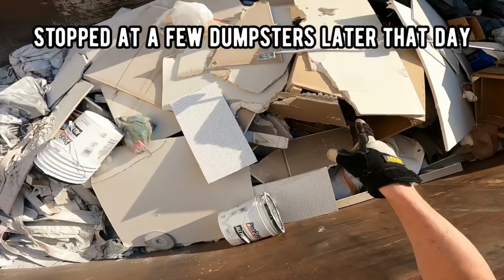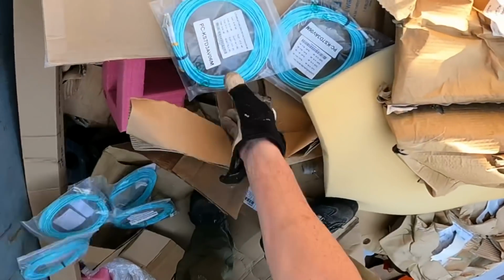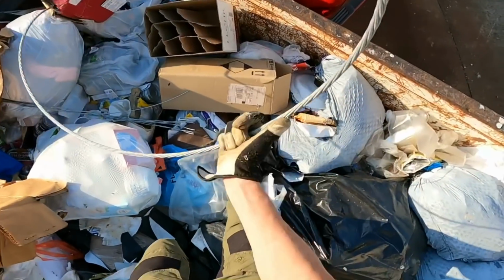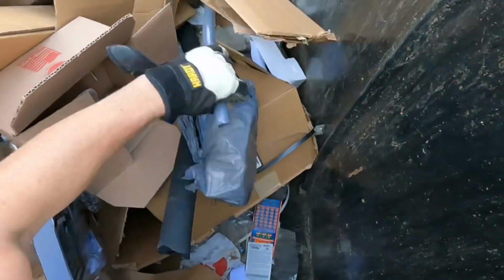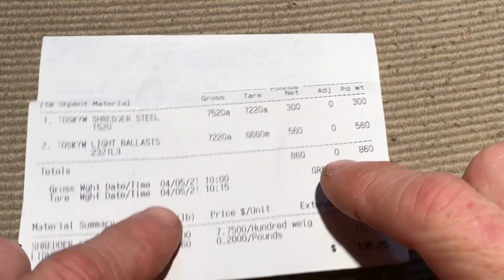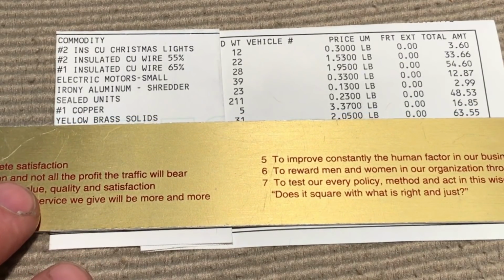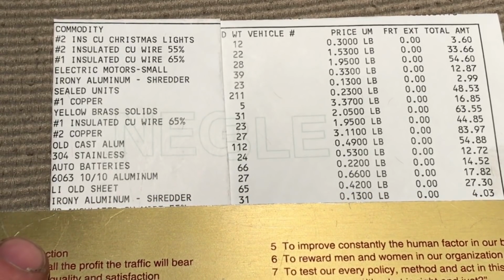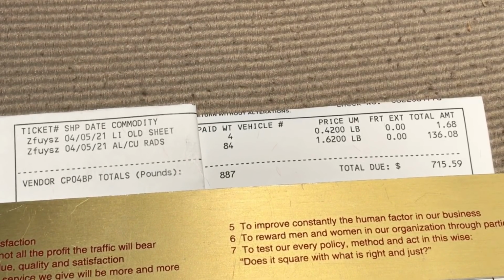Cashing In - Taking A Look At What The Dumpster Diving Paid & Trying To Start A New Hoard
I drop off some shred material and turn in a lot of my small scale, non-ferrous, items. After checking a few more dumpster, I go through what I was paid.

Answers to frequent questions:
- My scrap yards do not pay more, or distinguish between, clean iron/steel and “dirty” metal. It all goes in the same pile and pays the same price. Only non-ferrous metals pay more
- I have no intention of getting a trailer any time soon
- I dumpster dive and scrap mostly as a hobby, but the pay sure helps
- My early vids are taken with my cell phone but eventually I use a GoPro 9. This explains the struggle of 1 handed sorting and grabbing in dumpsters
- I only micro-scrap to the point where I stop enjoying it. If I don’t like separating or taking something apart, I will scrap it as-is. I do micro-scrap quite a bit though